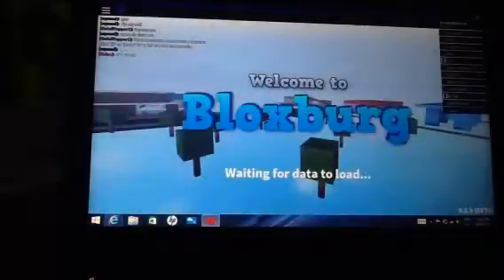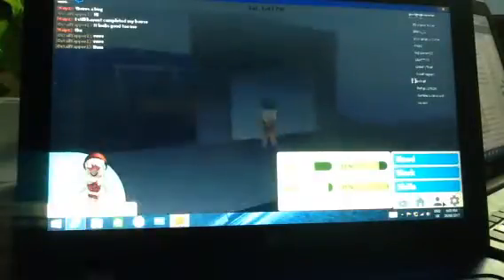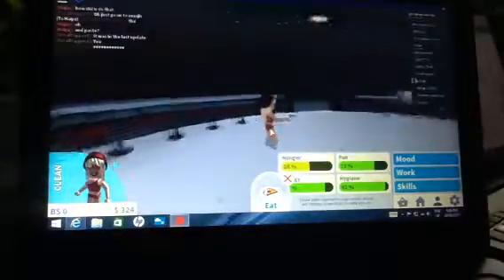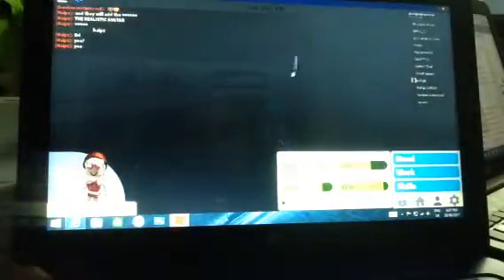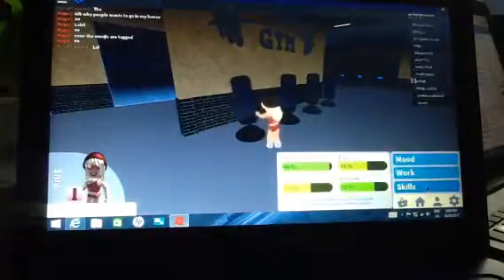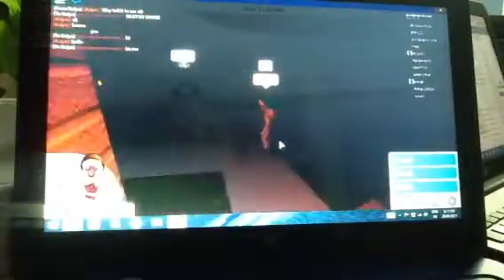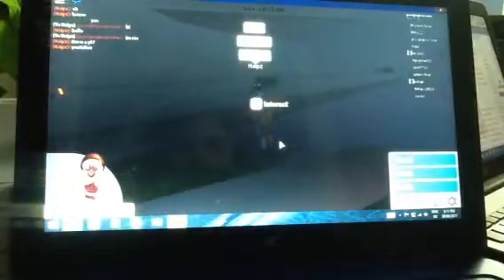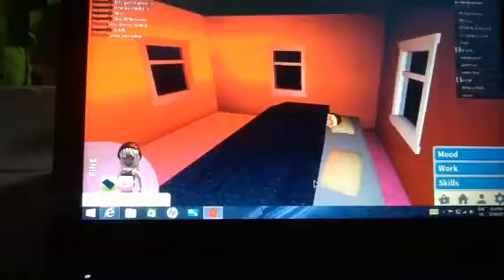My second Roblox video